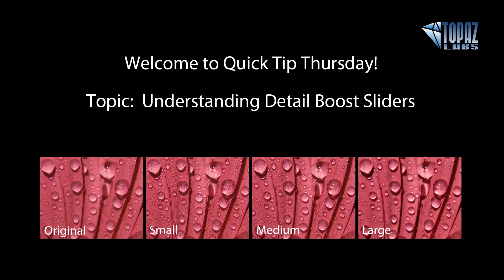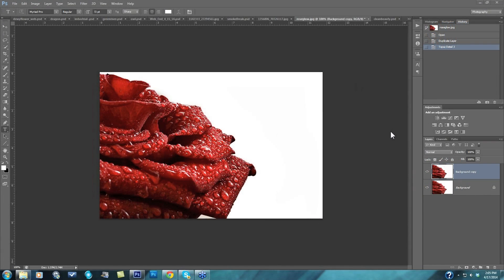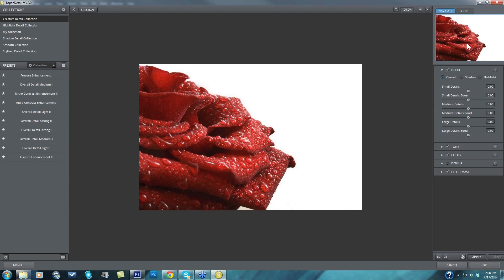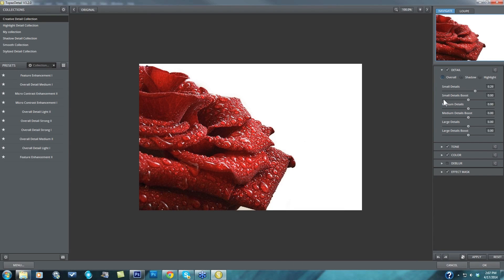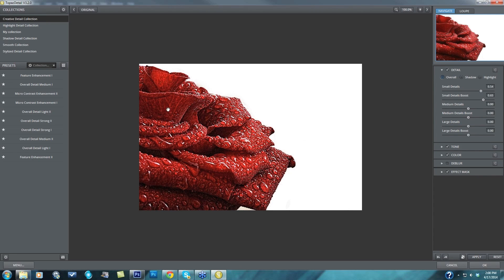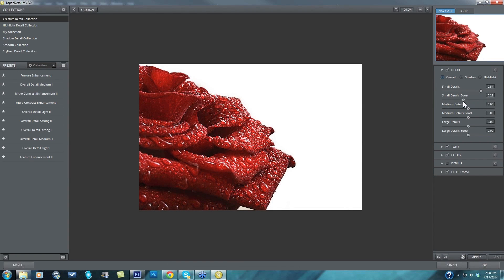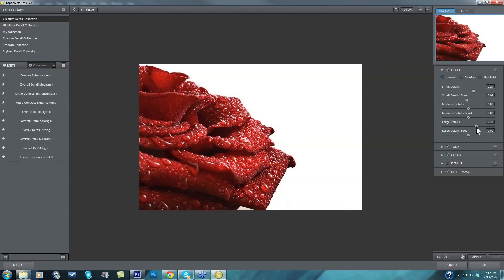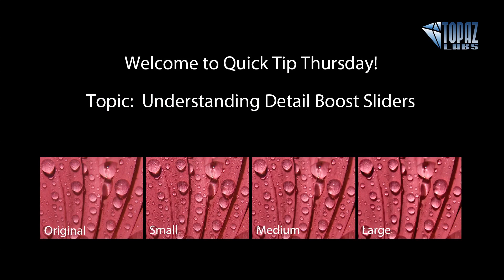Understanding Detail Boost Sliders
What do the Detail Boost sliders do?  This is a common question from Topaz Detail users.  Join Nichole Paschal as she demonstrates what the boost sliders are capable of, the importance of them to achieve great results and when they should be used.

Recorded 4/17/14